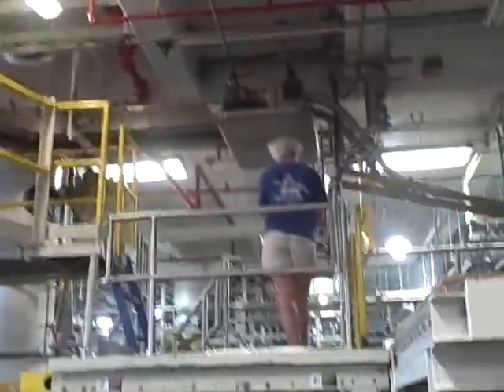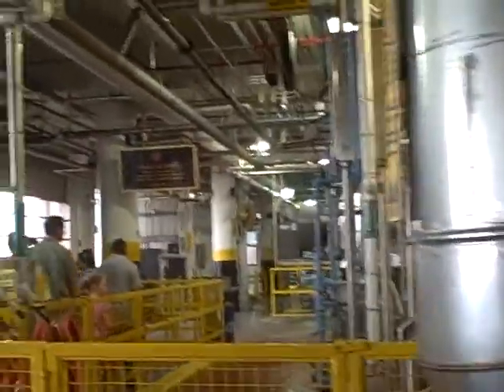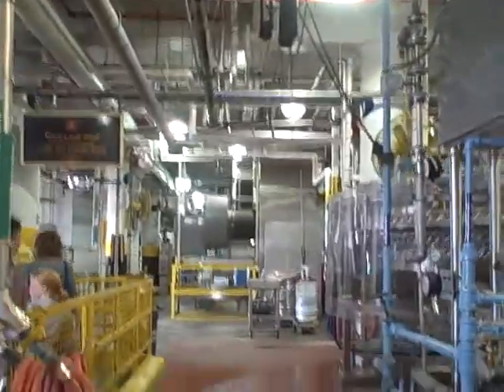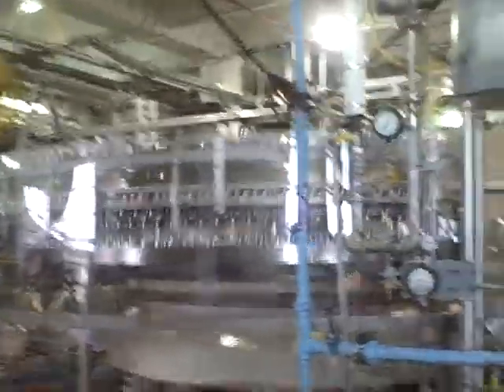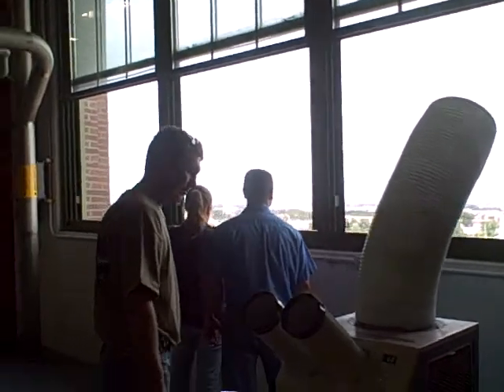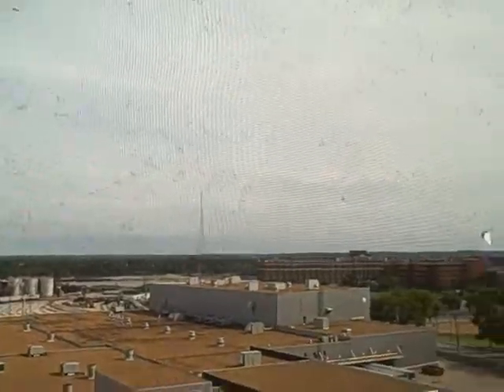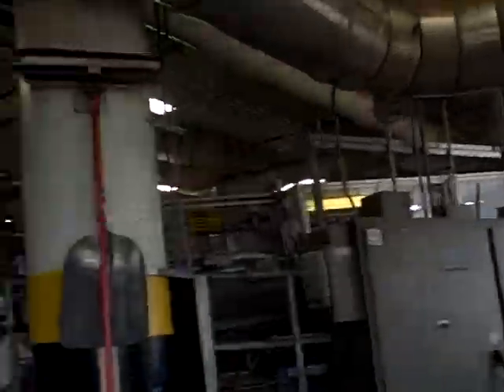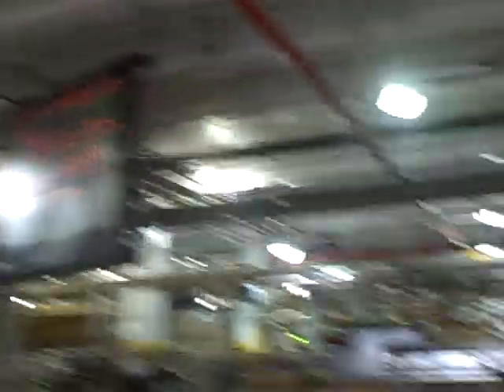Bud Tour St Louis 7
Budweiser Tour